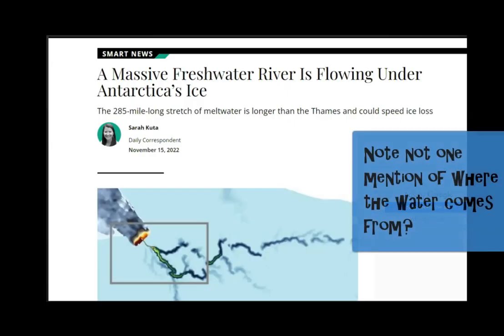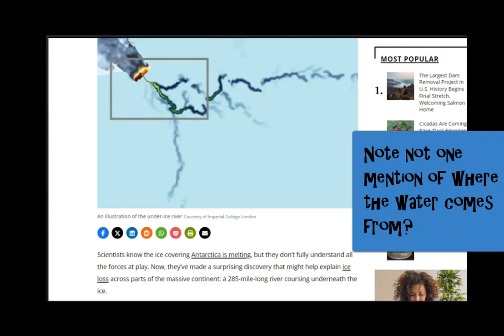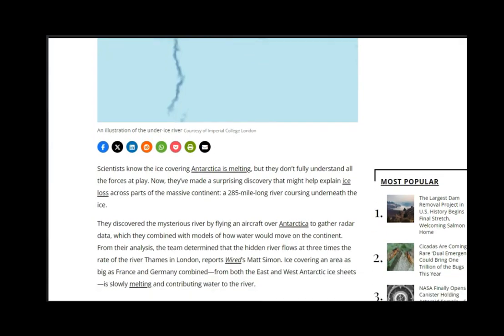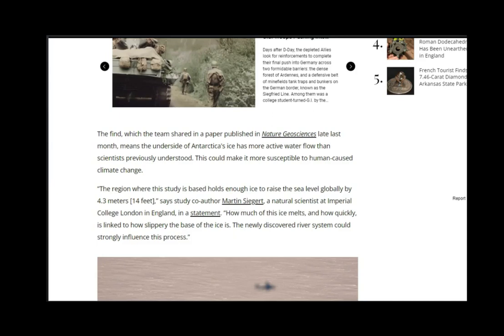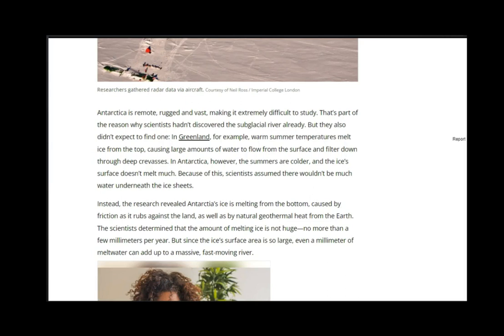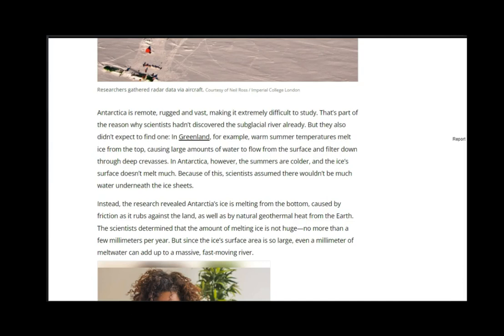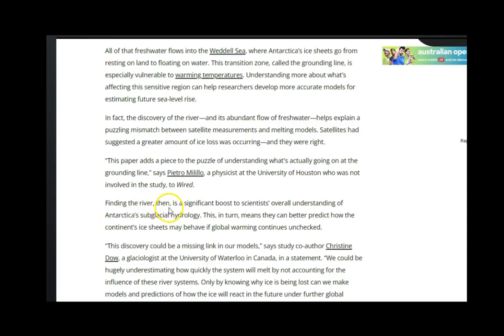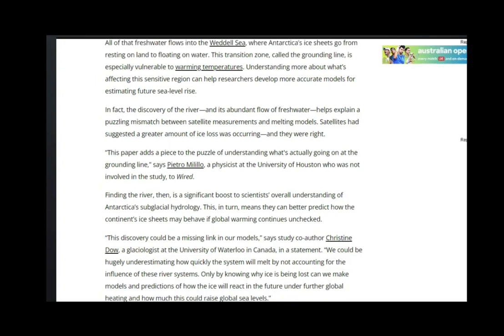A Massive Freshwater River Is Flowing Under Antarctica's Ice - Nym/SAMFU